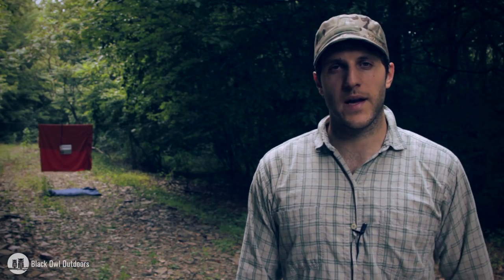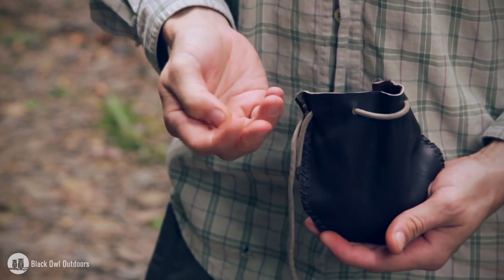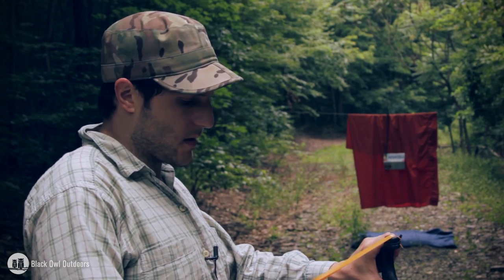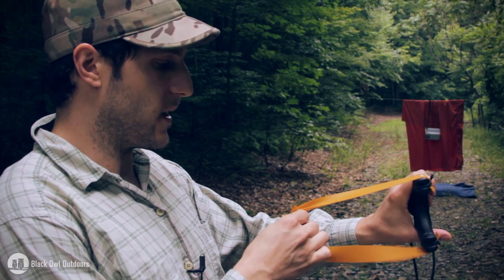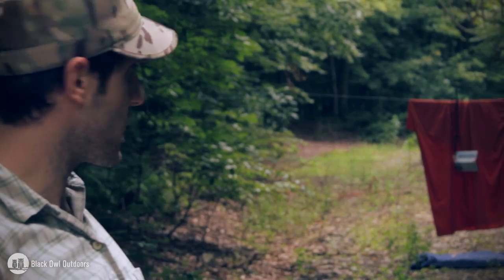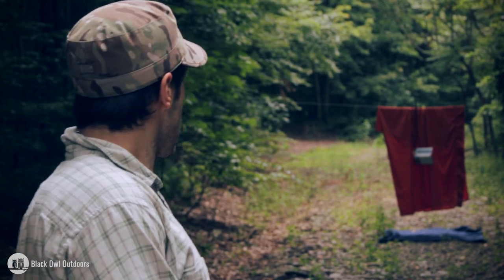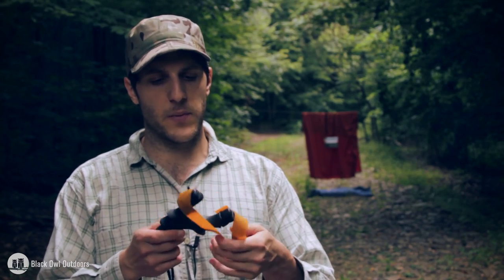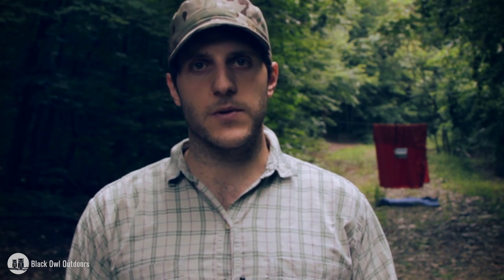Hathcock Target Sniper Slingshot | Pocket Predator | Field Review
Krik of Black Owl Outdoors goes over the Hathcock Target Sniper Slingshot by Pocket Predator.